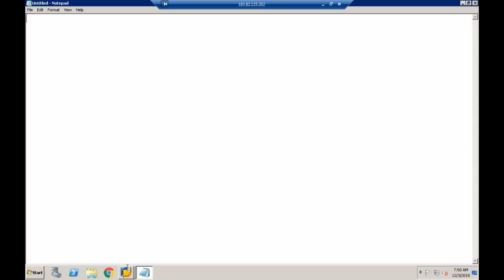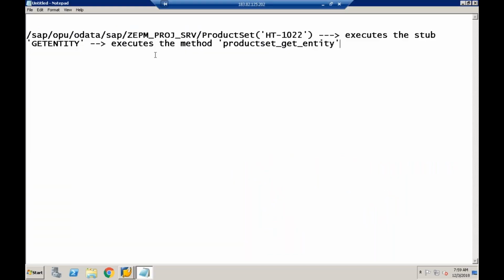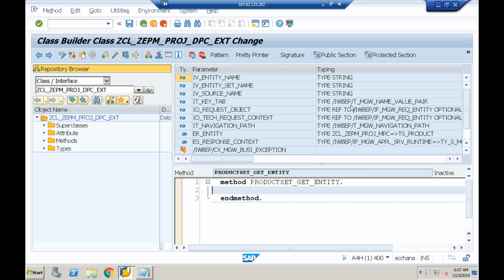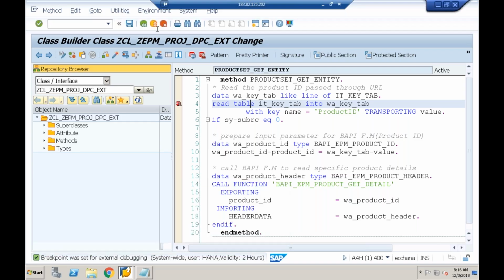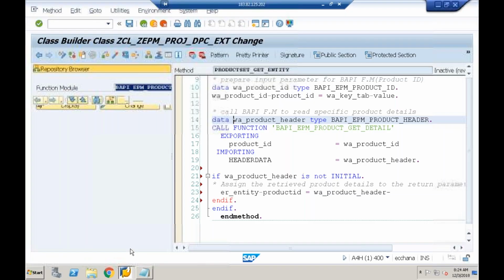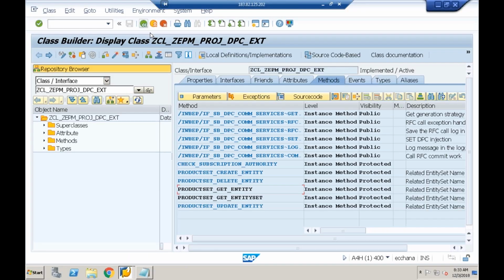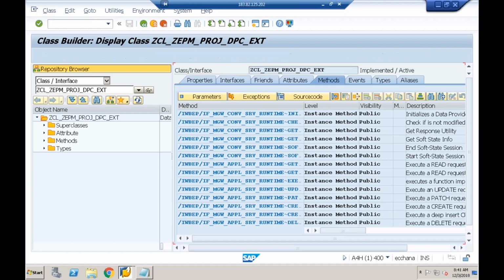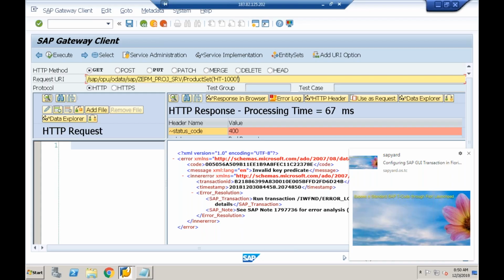Odata CLASS 04